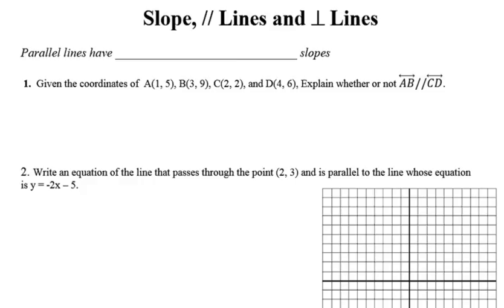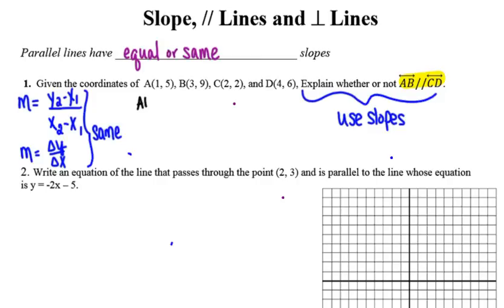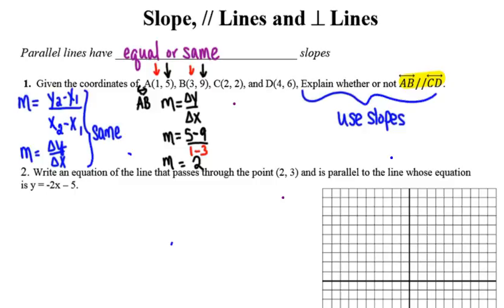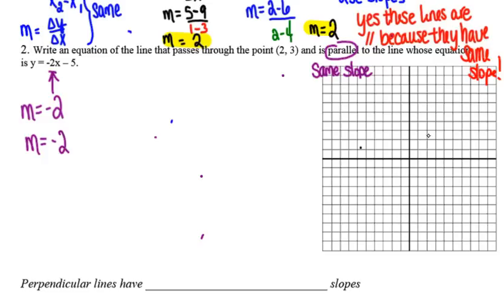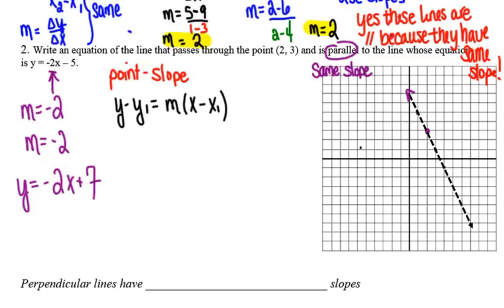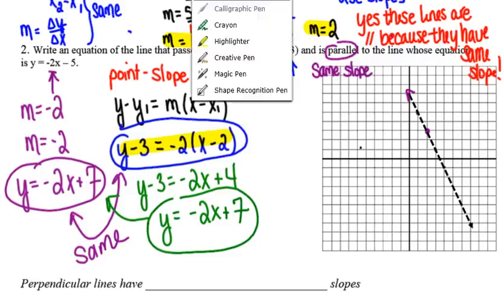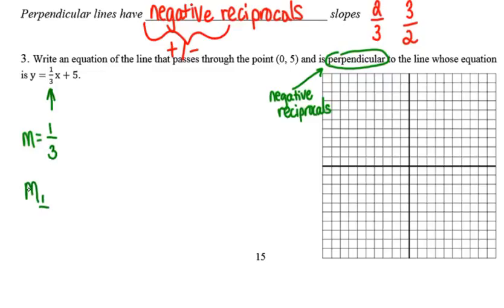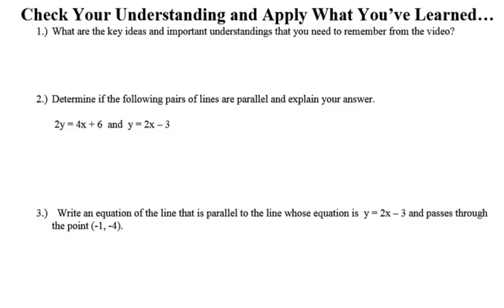5 - Slope, Parallel & Perpendicular Lines (Honors ONLY)